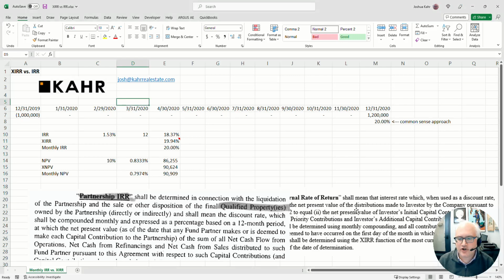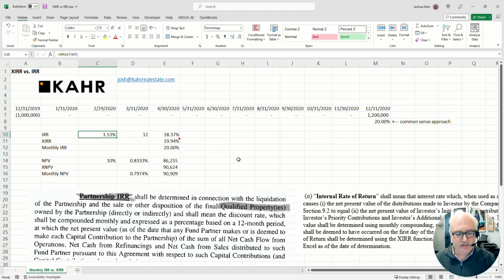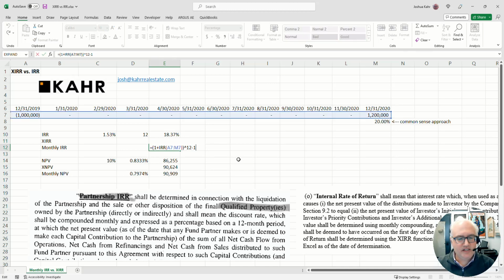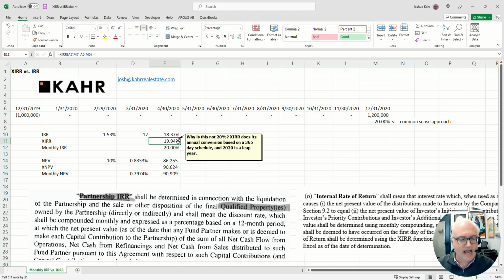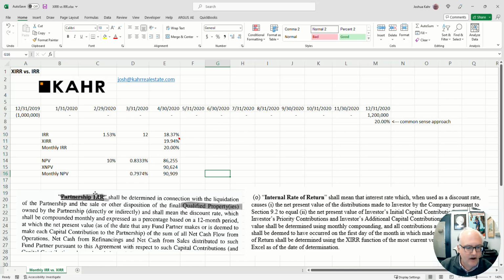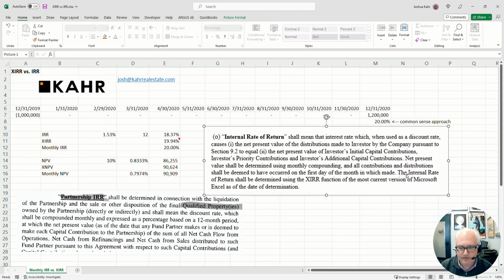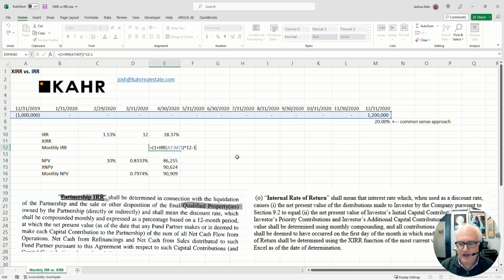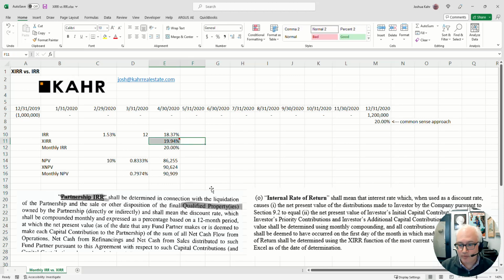XIRR vs. IRR: Which one should I use?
This is another example of people using functions and not reading the help menu. There are differences between how these functions work. Enjoy.